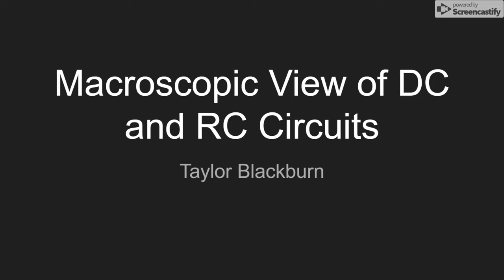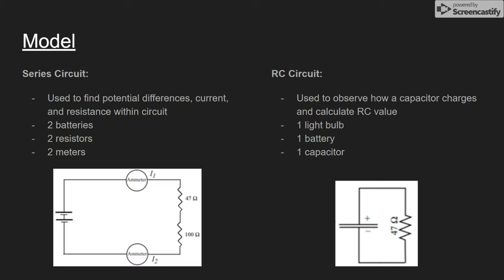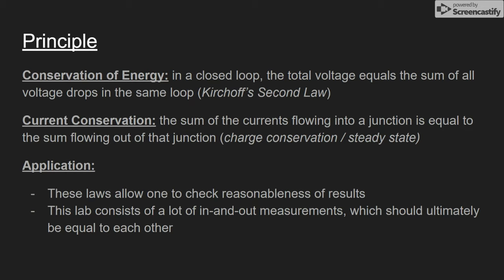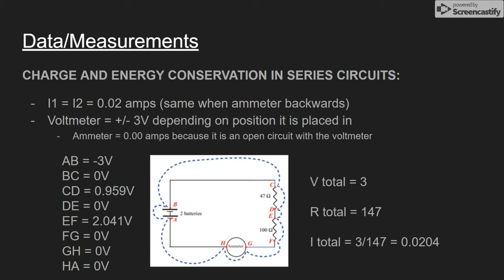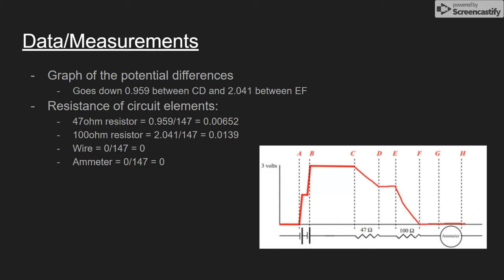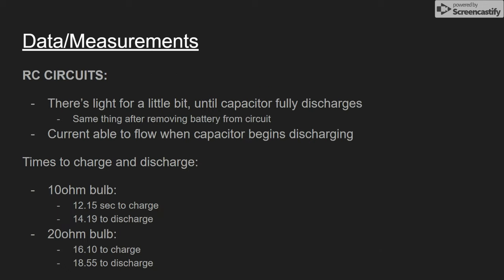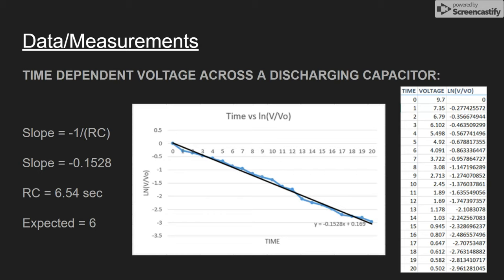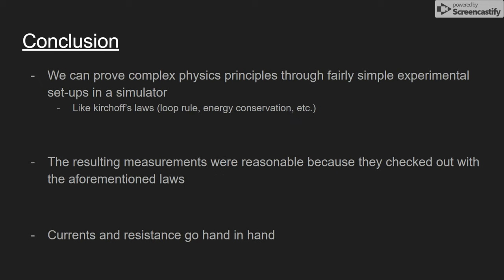PHYS 2212, Lab 4, Summer 2019